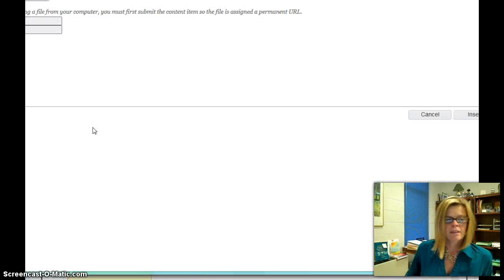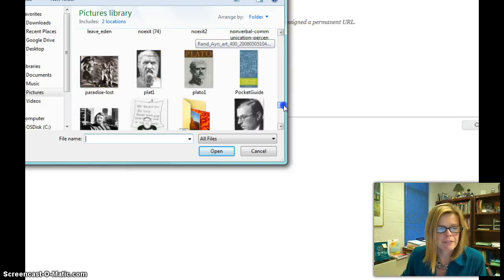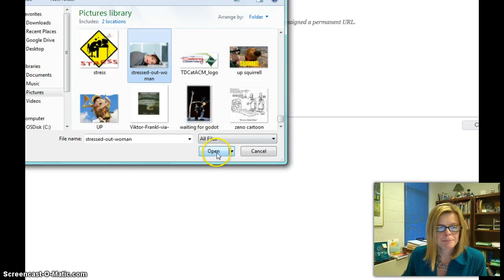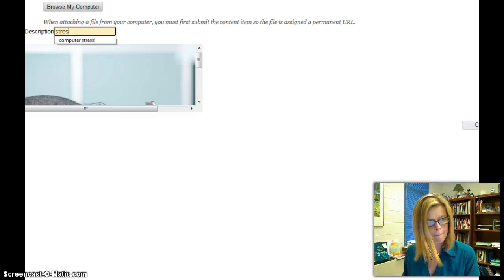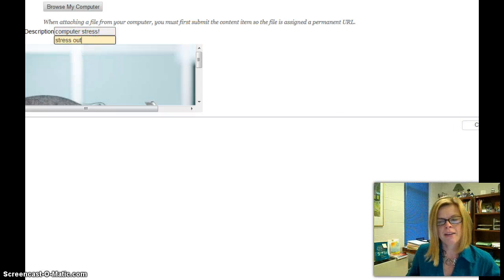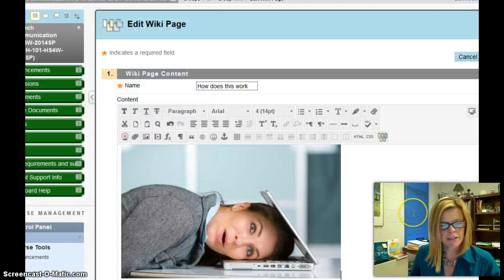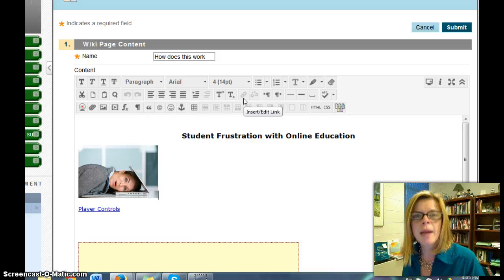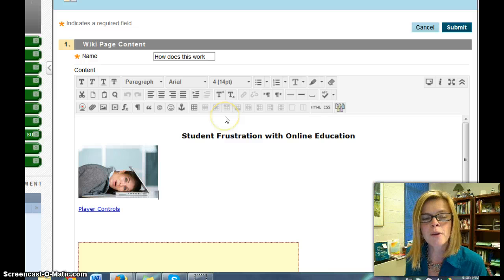Have fun! Pictures and video in the Blackboard Wiki!